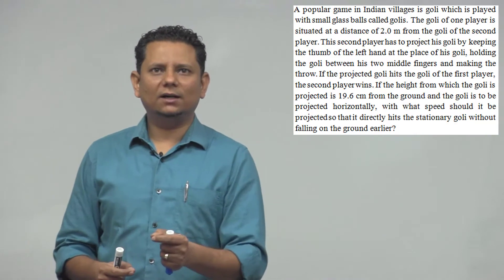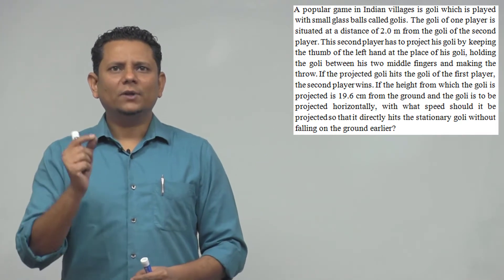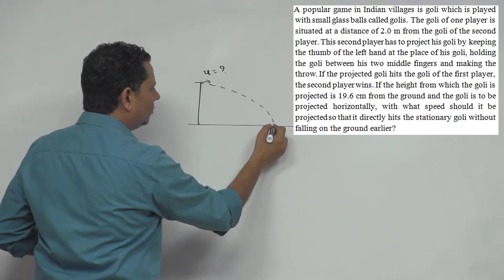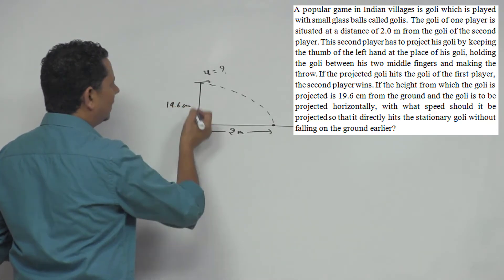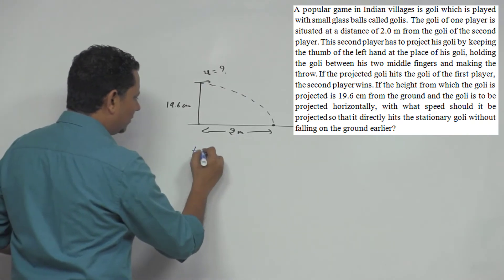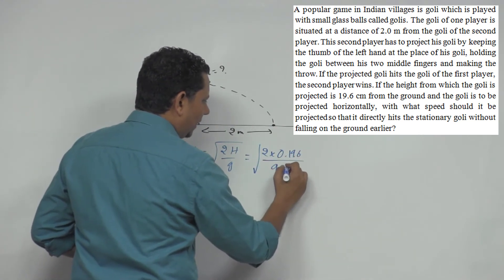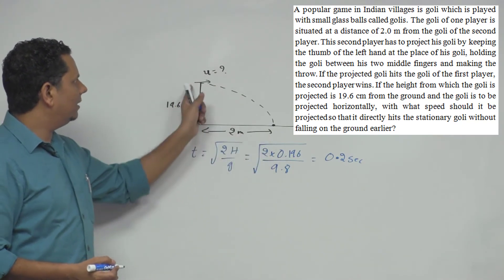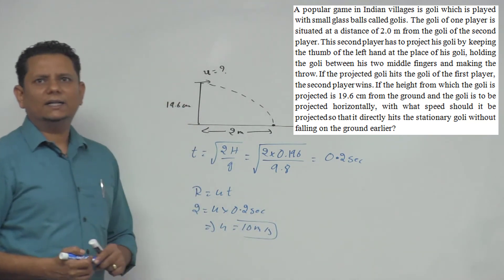HCV: A popular game in Indian villages is goli which is played with small glass balls called golis.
A popular game in Indian villages is goli which is played with small glass balls called golis. The goli of one player is situated at a distance of 2.0 m from the goli of the second player. This second player has to project his goli by keeping the thumb of the left hand at the place of his goli, holding the goli between his two middle fingers and making the throw. If the projected goli hits the goli of the first player, the second player wins. If the height from which the goli is projected is 19.6 cm from the ground and the goli is to be projected horizontally, with what speed should it be projected so that it directly hits the stationary goli without falling on the ground earlier ?